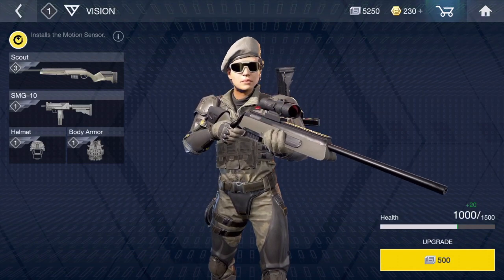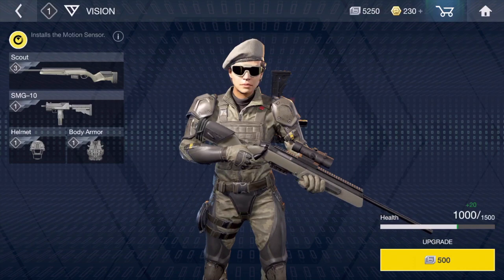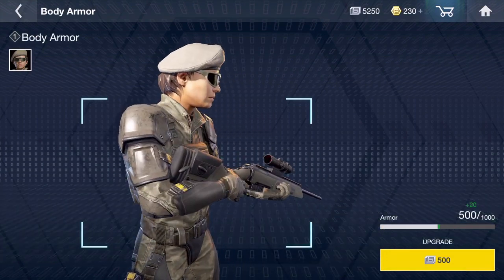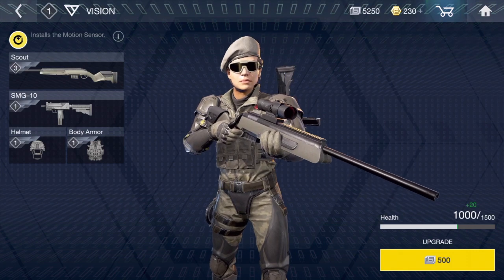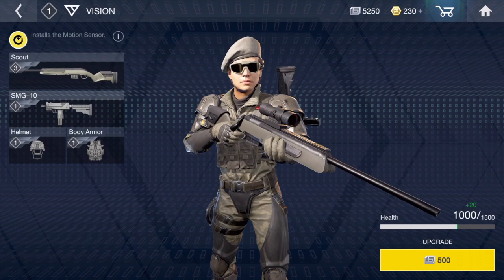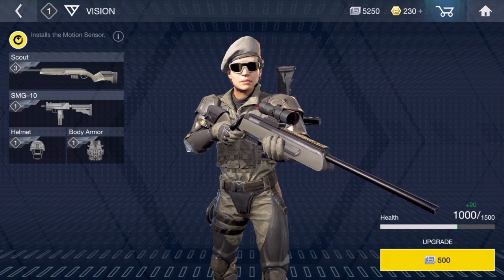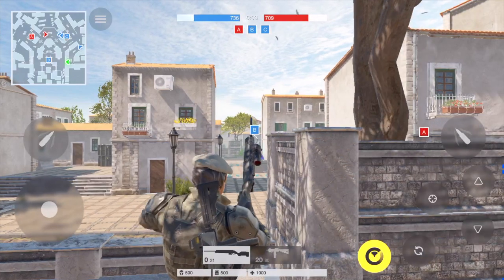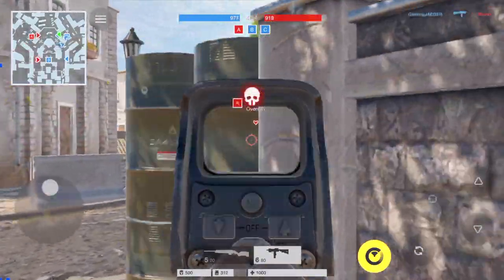Battle Prime - Vision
It's Vision's turn to get a moment in the spotlight. Let's check her out in action and see how the sniper works in Battle Prime!

Battle Prime soft launch out now in Philippines App Store! Go DL it now!